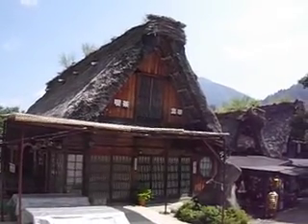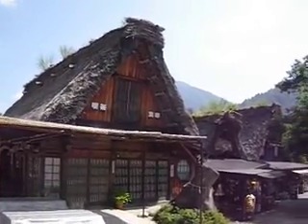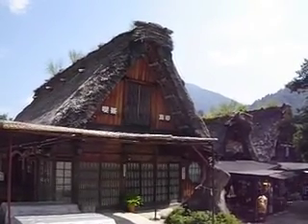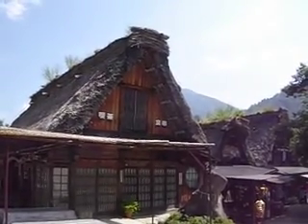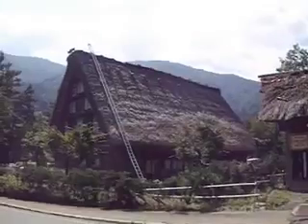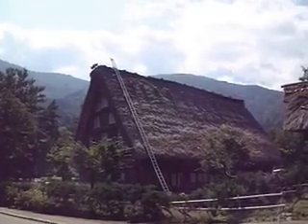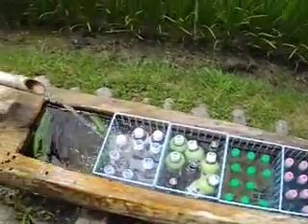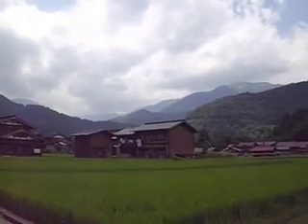An idiot visits Shirakawa-gō in the year 2314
Shirakawa-gō is a UNESCO World Heritage site located in the Japanese Alps. The bus from Kanazawa takes you through tunnels which feel like time machines, but what if they took us to the future instead of the past?